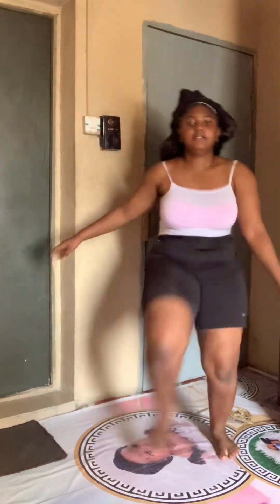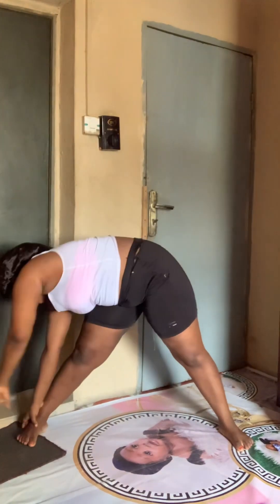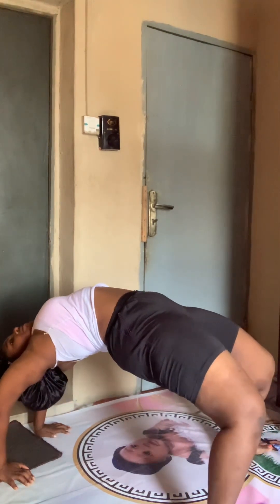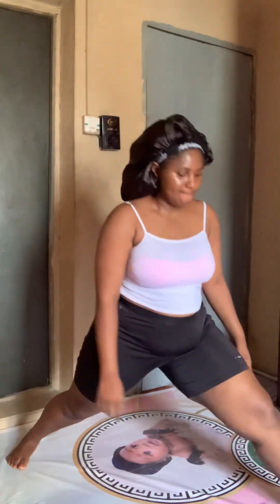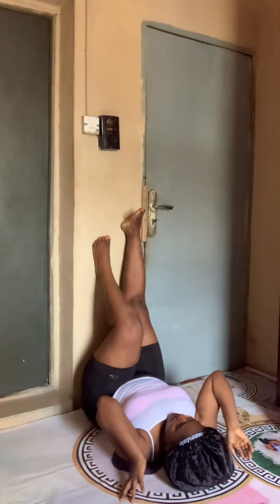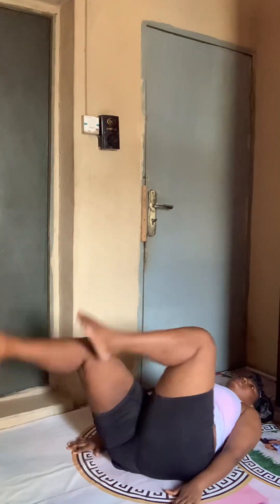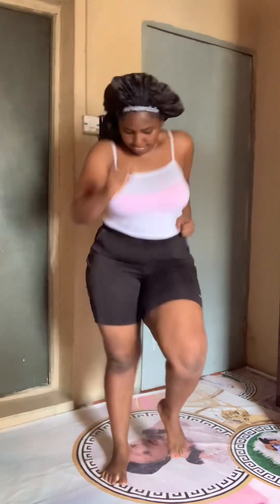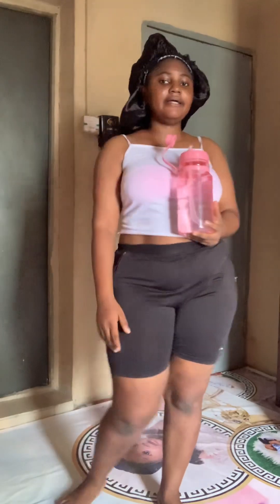Home workout for belly fat and weightloss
Day 20 of weightloss journey.